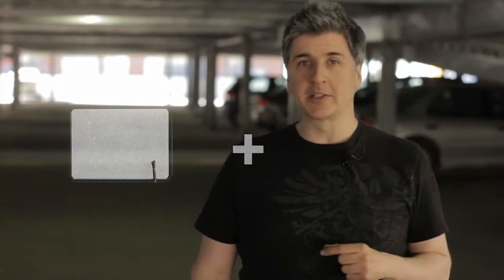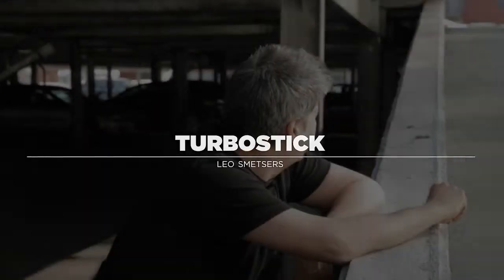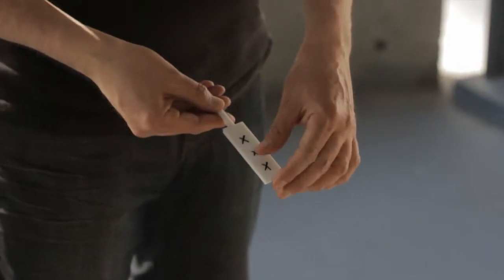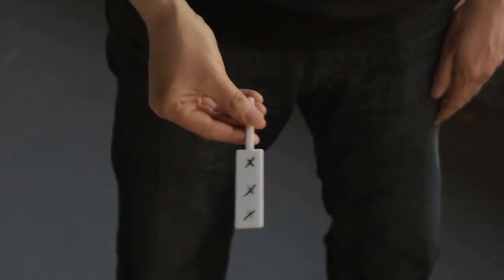Turbo Stick by Richard Sanders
Eye candy...on a stick!

Magician Leo Smetsers has produced a paddle that is made from 100% dry erase board. Whatever you write or draw on the paddle can immediately be wiped clean with your fingers. Draw anything on the paddle, transform it and then wipe it all clean in one swipe of the fingers. Turbo Stick allows you to perform almost any paddle trick...in one paddle!

In addition to the dry erase board paddle, you will also receive a training DVD explaining routines, ideas and concepts to use with your Turbo Stick:

Included:
X
12 moments of wow in under a minute. X's vanish, appear, transpose and multiply in rapid succession ending with an amazing visual production of the marker that you used at the beginning of the effect. You start and end clean. This is the perfect opening effect for table hoppers and working pros.

Sponge
Red dots appear, disappear and multiply, ending by watching one of the dots visibly transfo ...